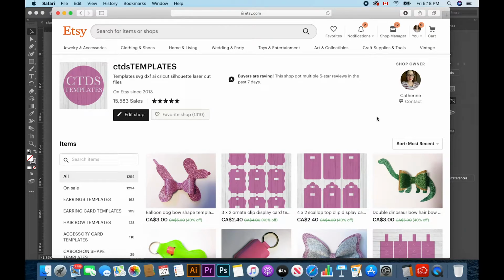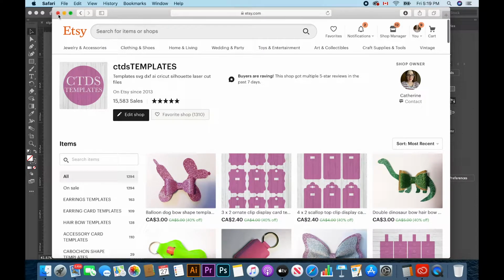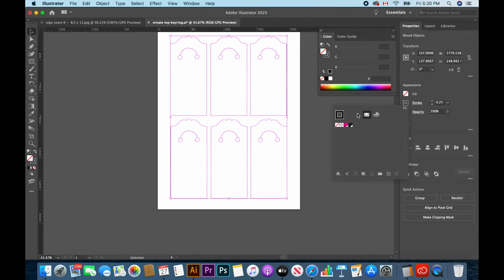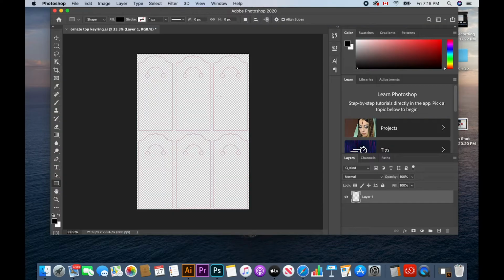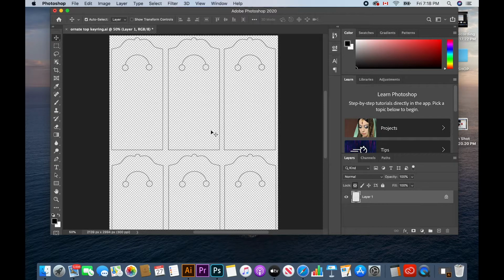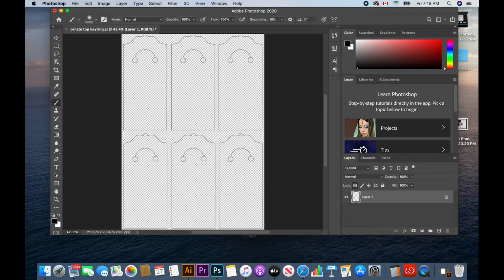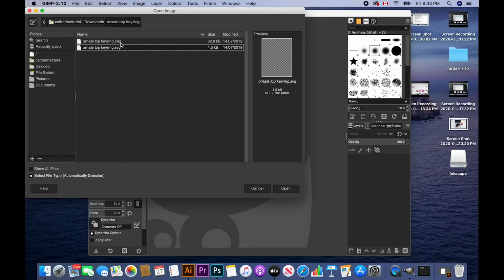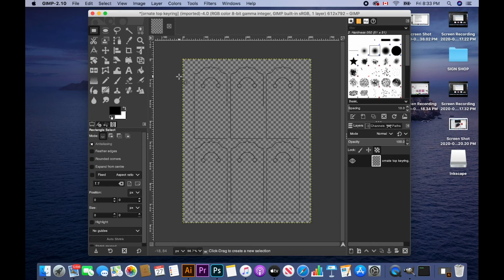How to change colours in adobe illustrator photoshop and gimp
Learn how to edit the colours of the files in adobe illustrator, photoshop and gimp.
My Favorite craft supplies
Office chair
Office desk
Jewelry plier
Acrylic medium
Train case
Opp bags
Kraft knifes
Washi tape
Kraft cardstock
Inkjet printer
Hole punch set
Hot glue gun
110lb cardstock
Kraft scissors
Cutting Mats
Glitter vinyl
Metalic marker
Cutting machine